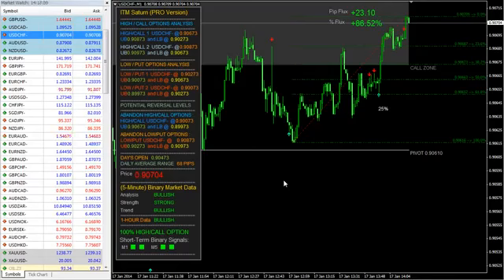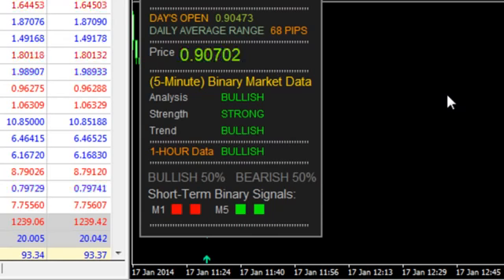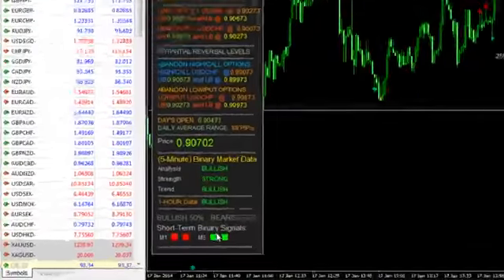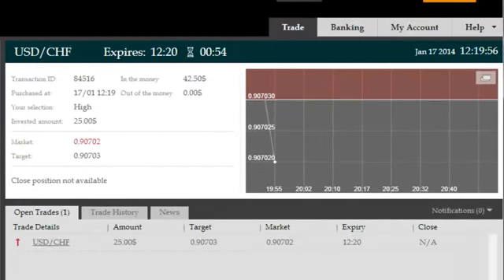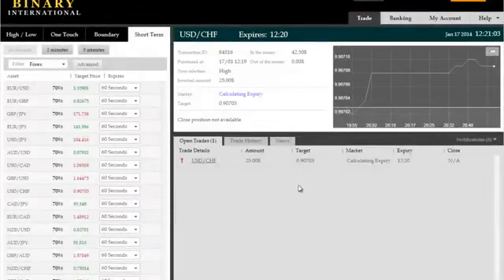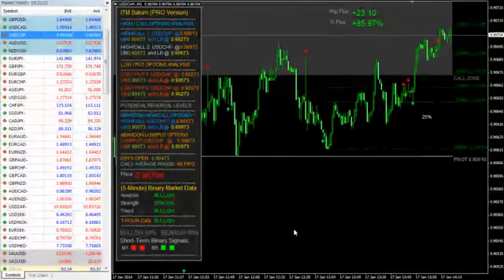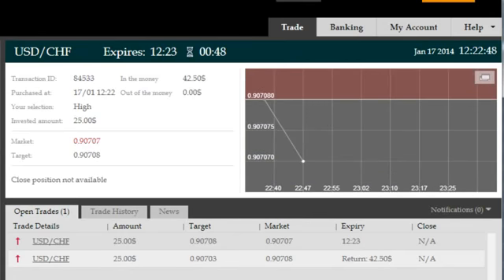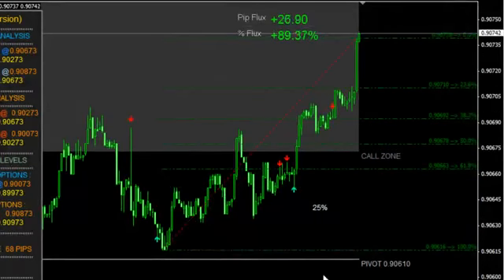Sixty Second Binary Trading Secret Revealed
An amazing free trading software for making profitable 60 second binary options trades every time, a must short video for all traders.